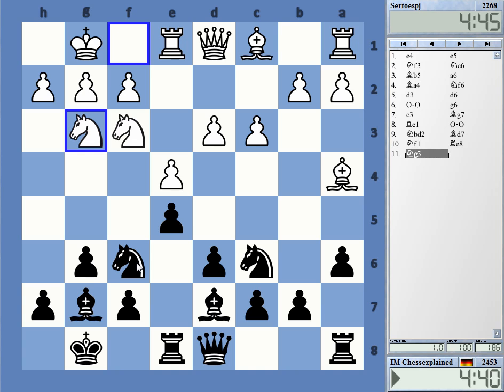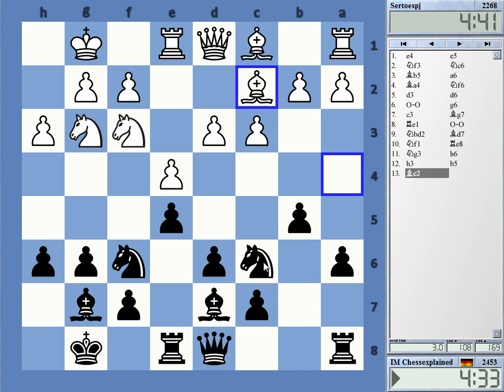Blitz Chess #3242 with Live Comments Ruy Lopez Steinitz vs Sertoespj with Black